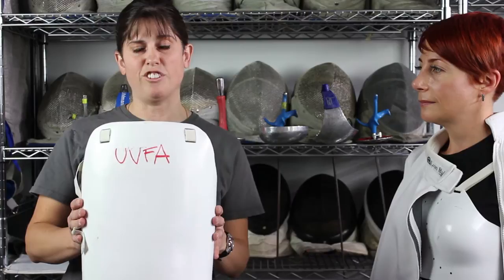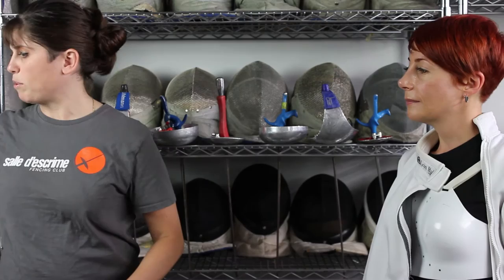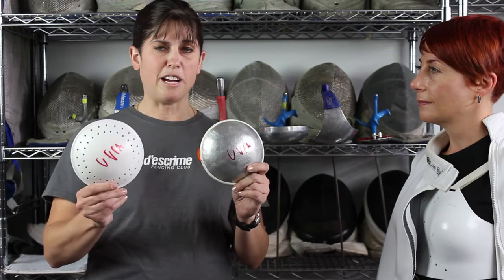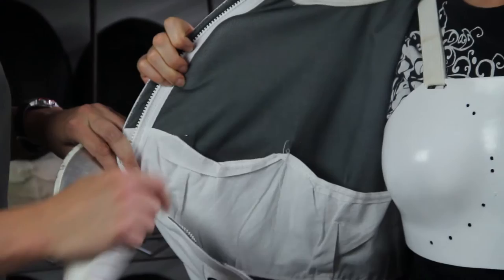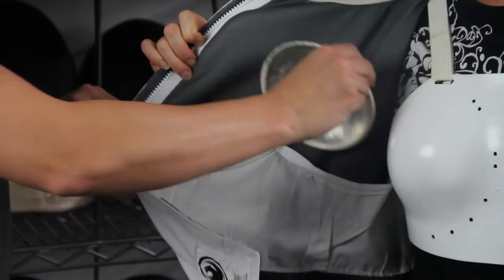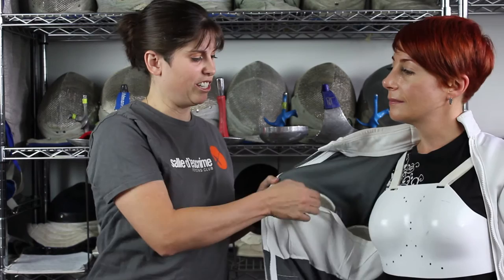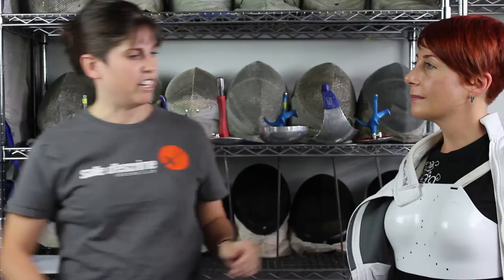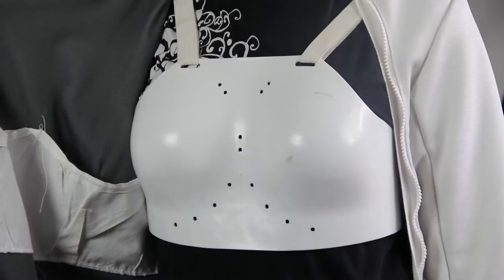Athletic Fencing Chest Protectors & Breast Soreness : The Sport of Fencing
Athletic fencing chest protectors can lead to breast soreness if you're not careful. Learn about athletic fencing chest protectors and breast soreness with help from an accomplished fencer in this free video clip.

Expert: Julie Seal
Bio: Julie Seal began fencing with Mark Stasinos in 1990 at BYU. Since then, Seal has earned many national titles, including Division 1 Gold Medalist multiple times in both Foil and Saber.

Series Description: The sport of fencing is not one that you should commit to before first researching its history and techniques. Get tips relating to the sport of fencing with help from an accomplished fencer in this free video series.